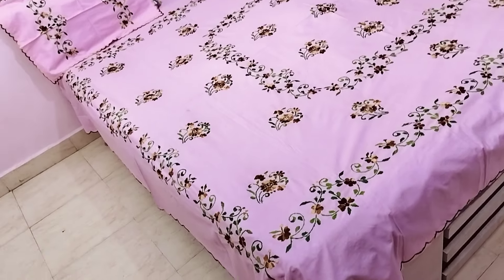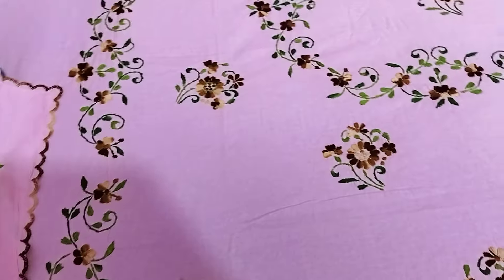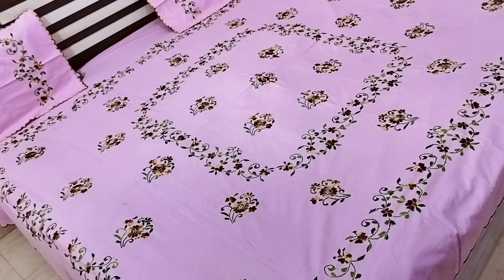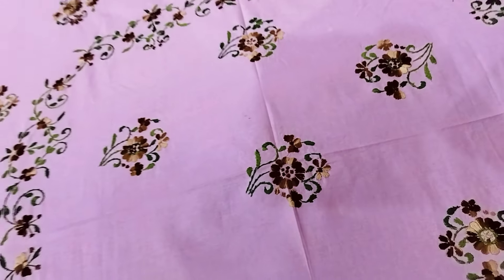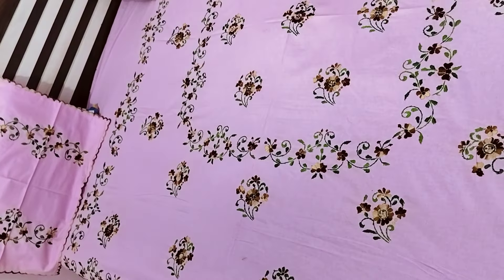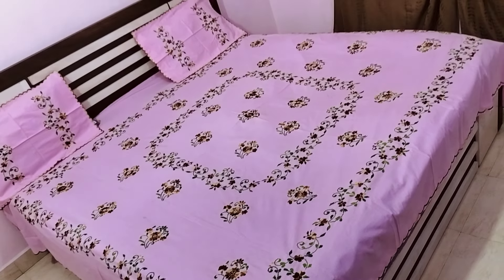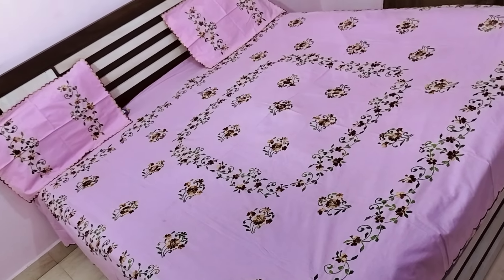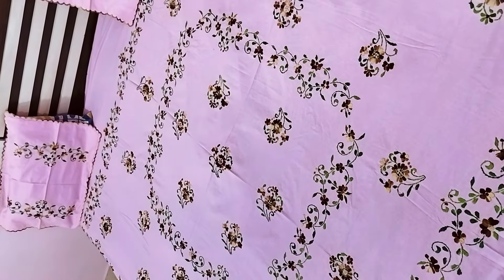hand embroidery bedsheet 7710863253#bedsheet_zoyacollection